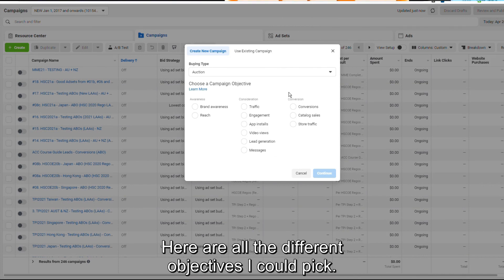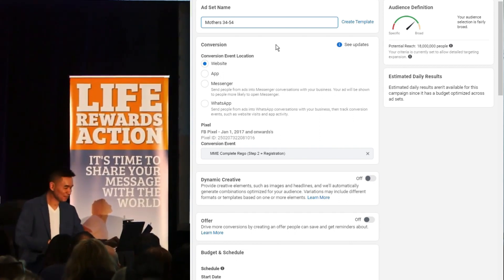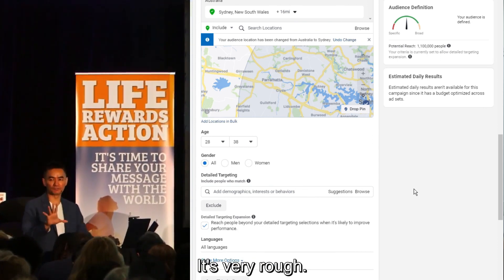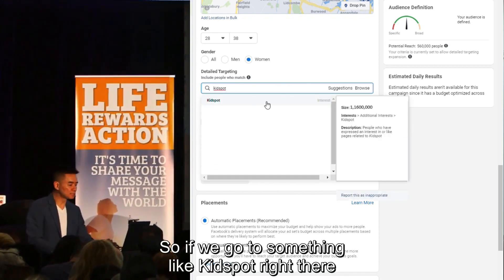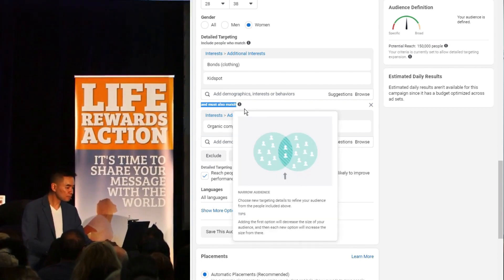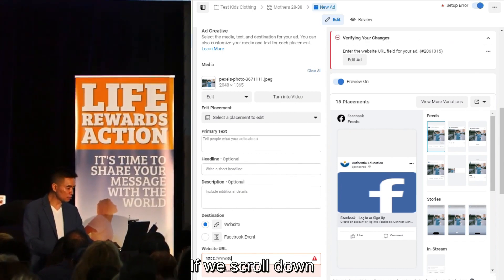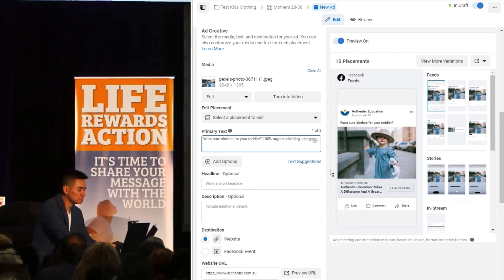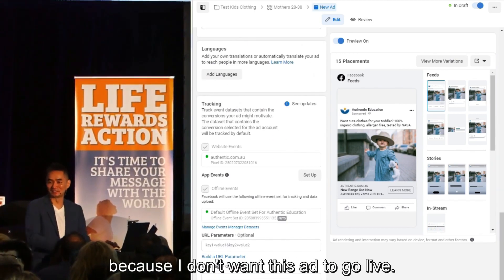Watch Me Create A Facebook Ad In 8 Minutes [LIVE DEMO]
Here's a live video from one of my past marketing events where I create a Facebook ad in 8 minutes.

If you really want to grow your business, Facebook ads is the biggest and the best way to do it.

It's got 3 billion monthly active users and the ability to really niche down on your target ideal customers.

Watch the video to find out what's possible for your business and hope you enjoy it. 😉

If you would like to learn how to set up your own Facebook ads LIVE and directly from me, then register for the FREE online course "How To Attract Coaching Clients Consistently" here.

I'll show you how to get a 5x return from your investment into Facebook ads as well as live demonstrations of other must-have marketing methods such as Google and Zoom. Secure your FREE spot before they're sold out and see you soon.

MORE FREE STUFF! 🙌 Want access to over $400 worth of marketing, business and personal development resources?